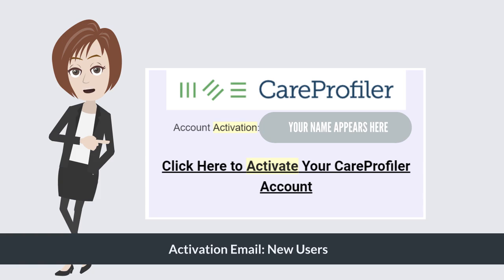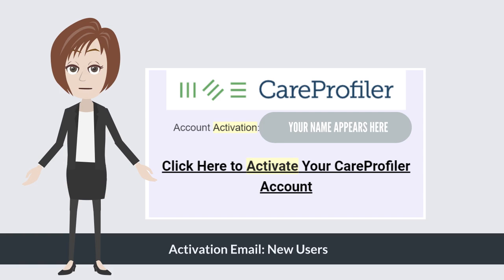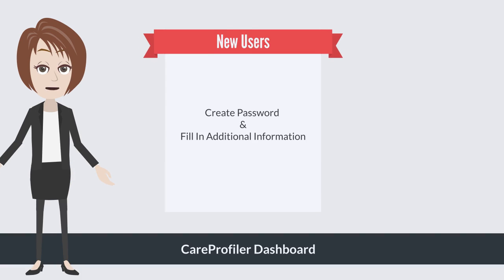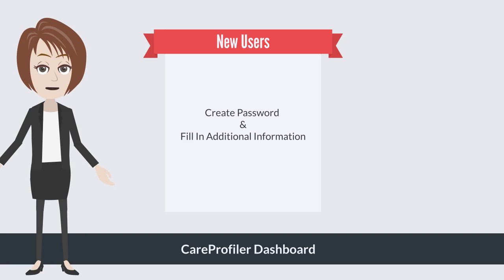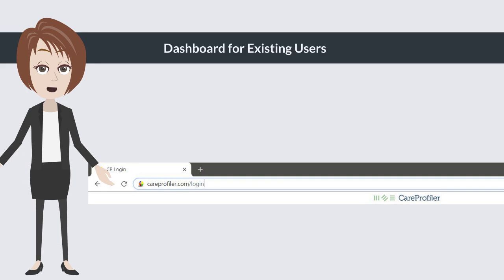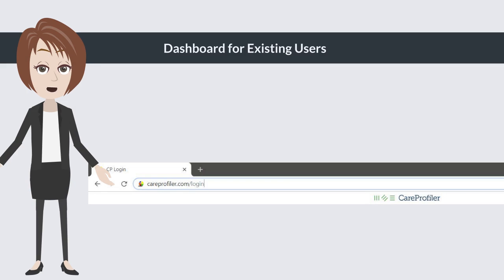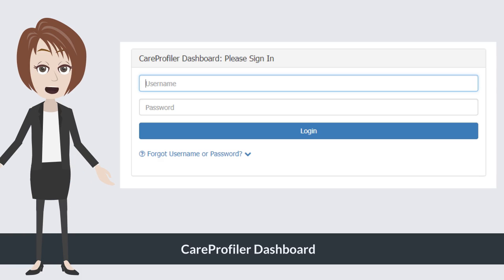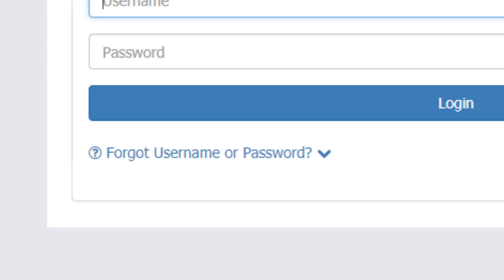Logging Into Your Dashboard: CareProfiler Dashboard Training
Step by step instructions on how to log into your dashboard (for new users and existing users).